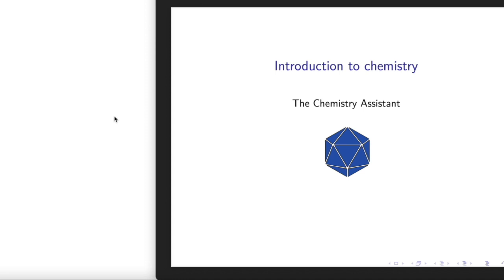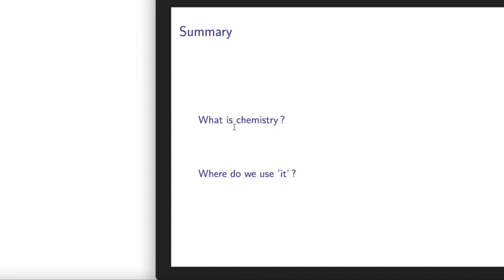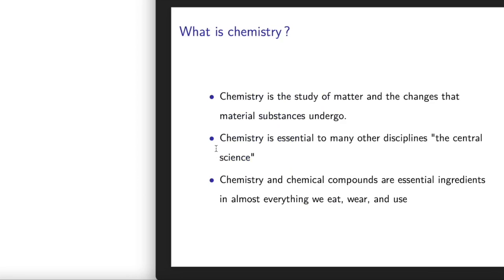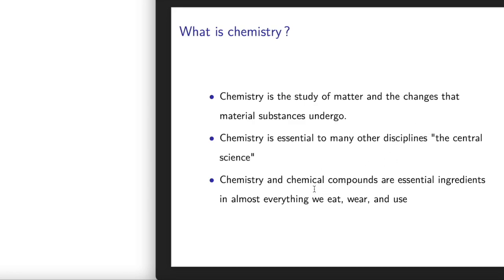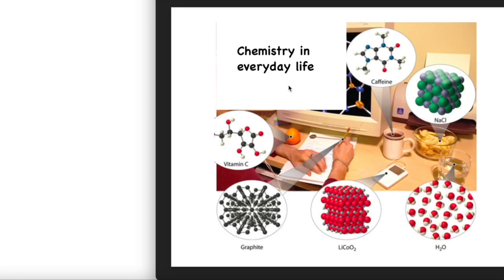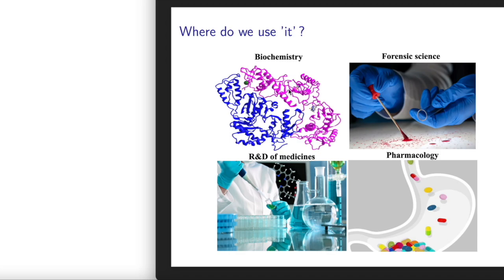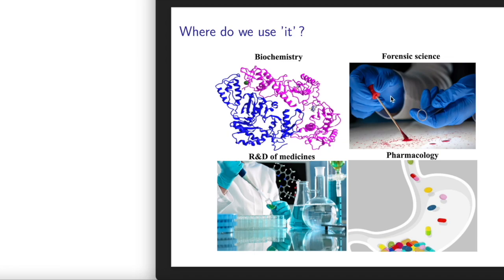definition of chemistry